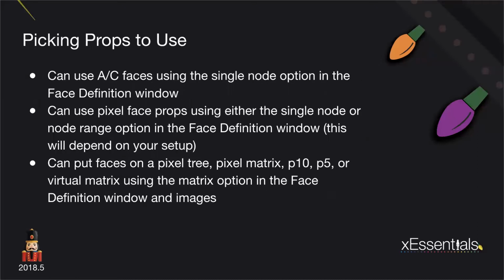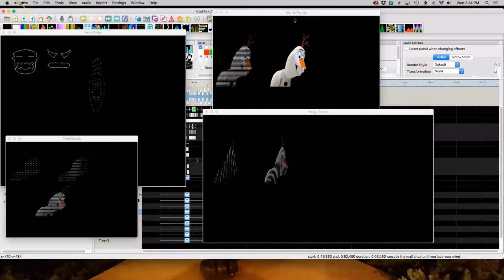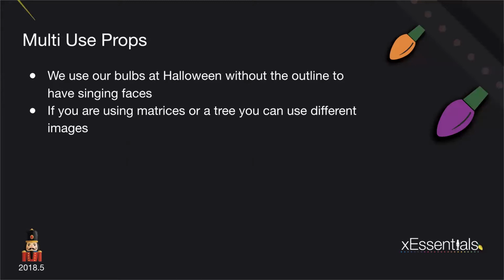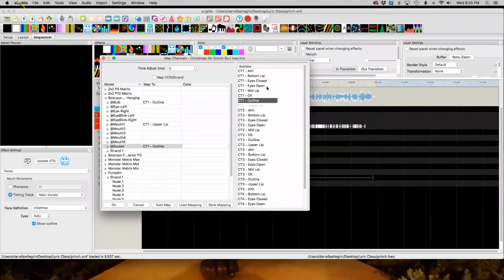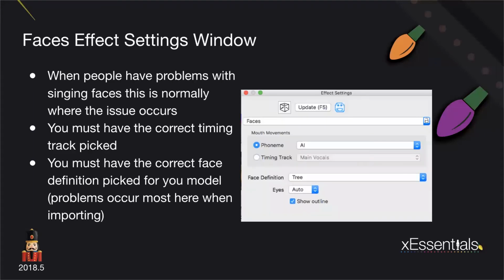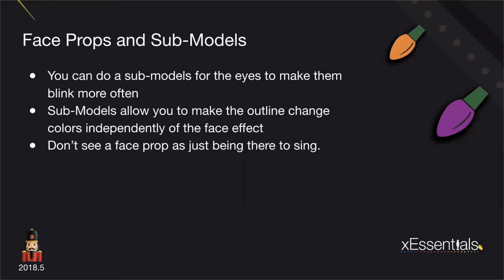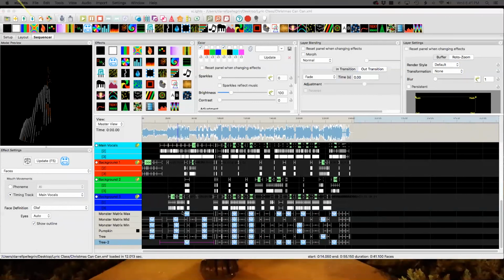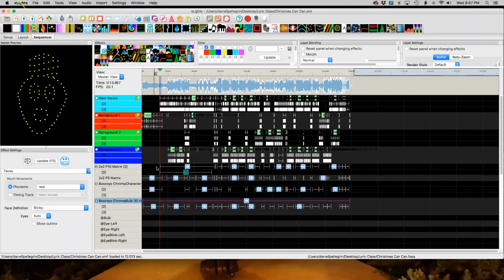xEssentials E5 Using Lyric Tracks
Special thanks to Michelle Pellegrin for the presentation!